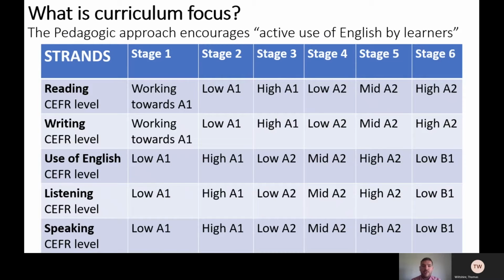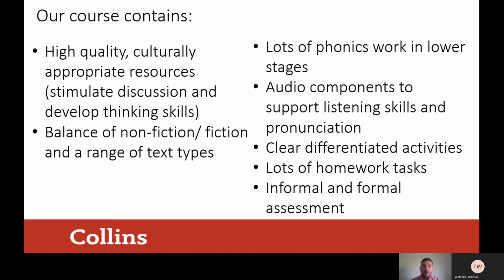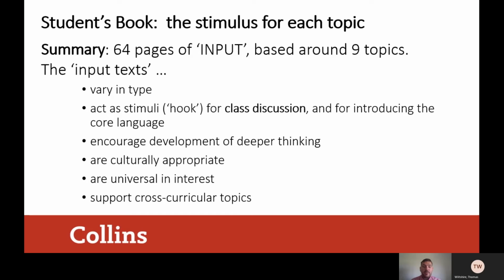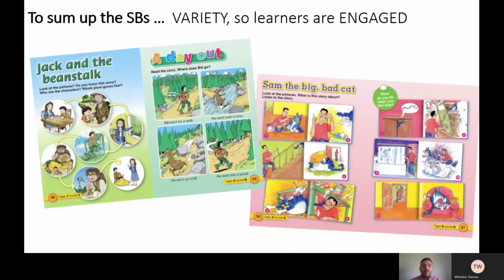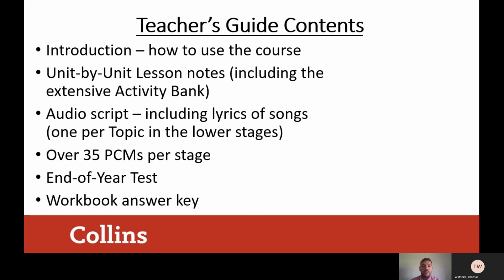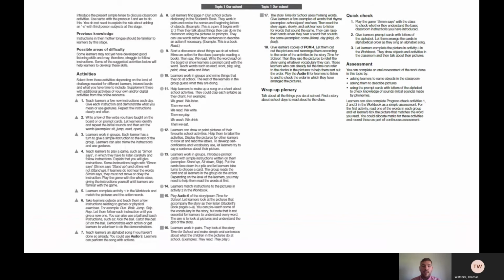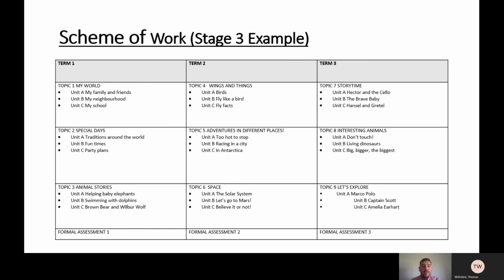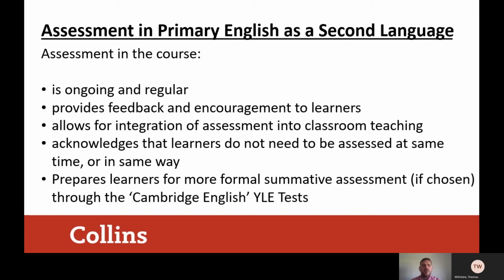Ryan Williamson - Collins International Primary English as Second Language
В сегодняшнем видео представитель издательства Collins - Ryan Williamson познакомим вас с описанием учебника Collins International Primary English as Second Language, покажет некоторые упражнения, страницы учебника и книги для учителя.

Возникли вопросы - пишите их в комментариях под видео!